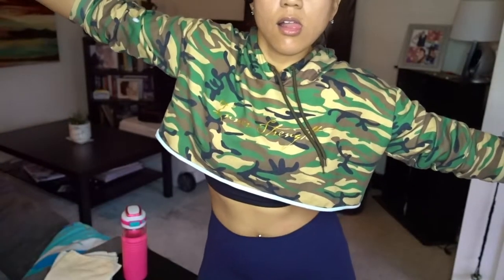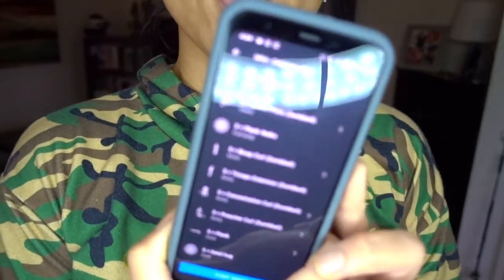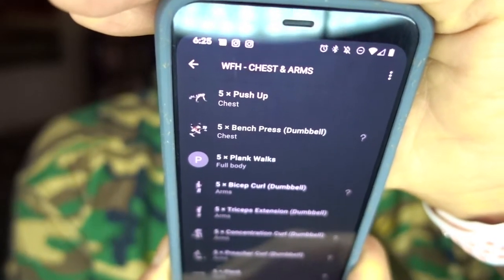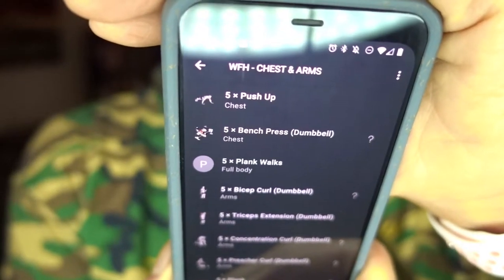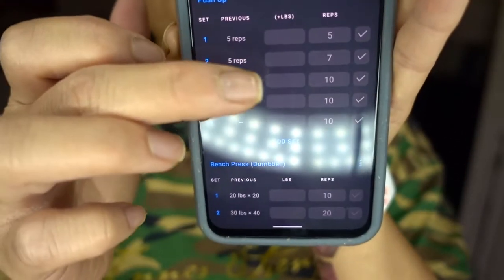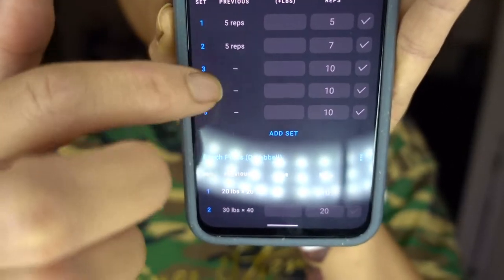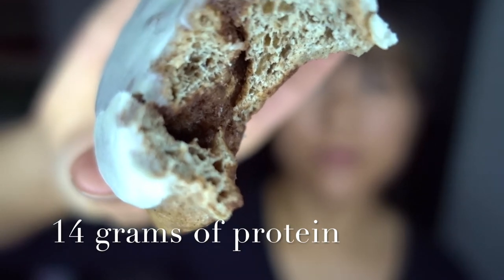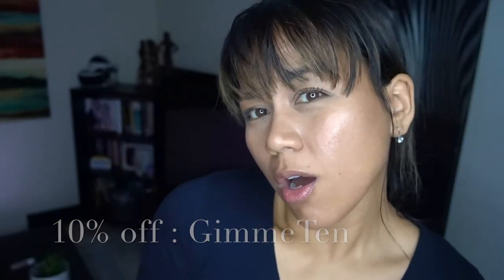CHEST AND ARMS HOME WORKOUT | Vegan Bodybuilder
Here's a few chest and arm exercises you can do at home. All you need are a pair of dumbbells.